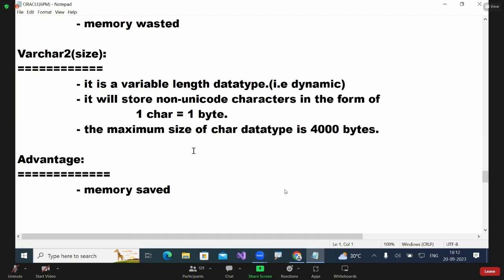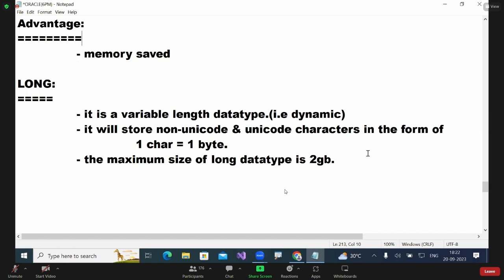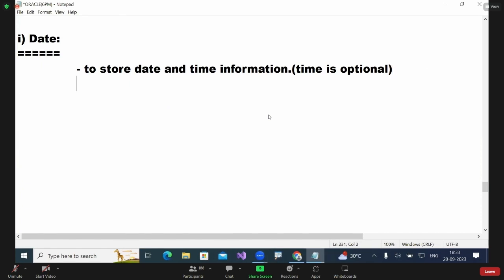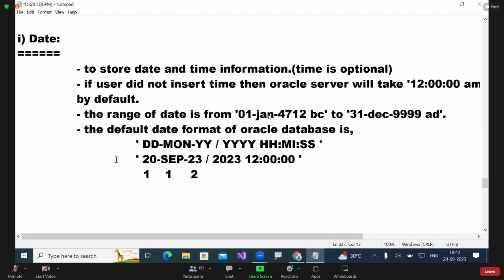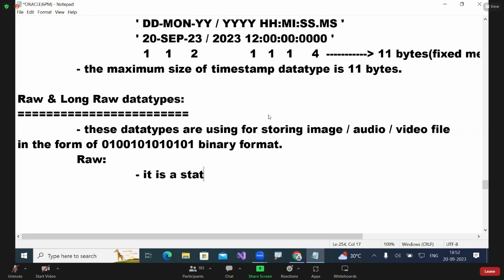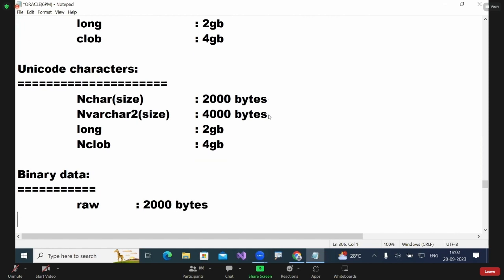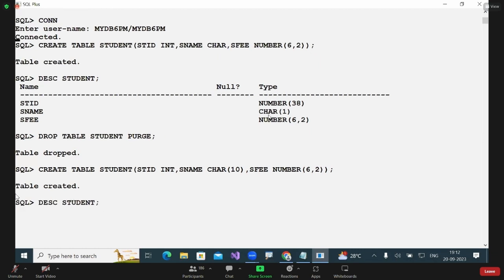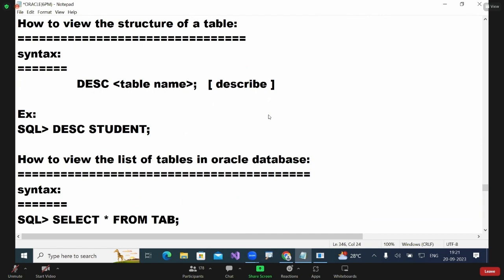Learn Oracle Database (SQL& PLSQL)-11